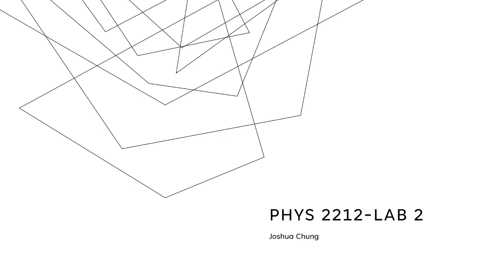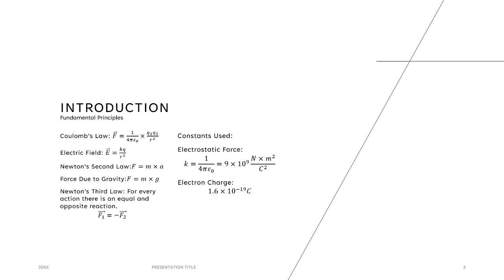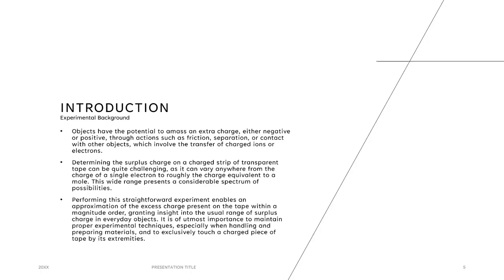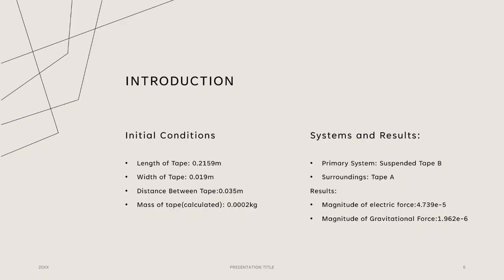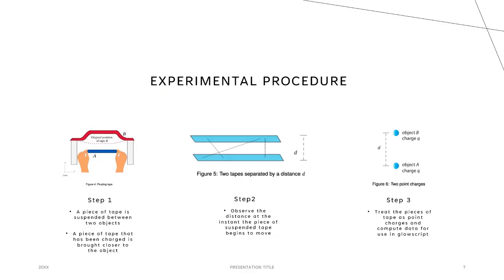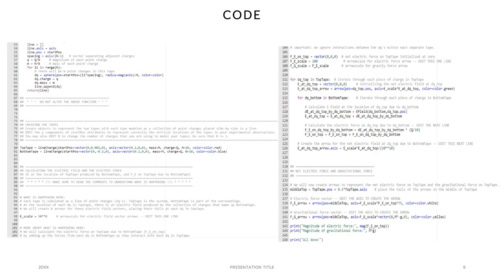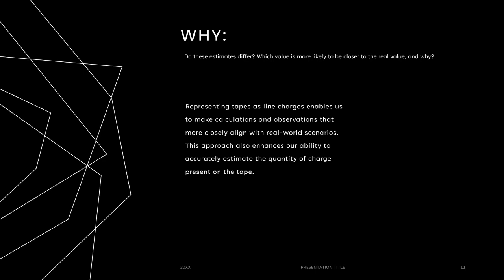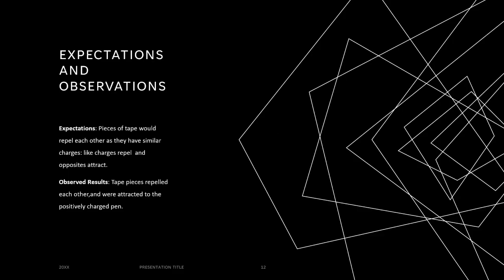PHYS 2212-Lab 2